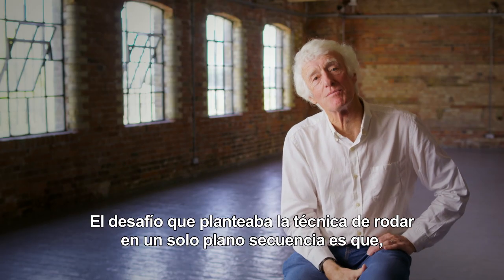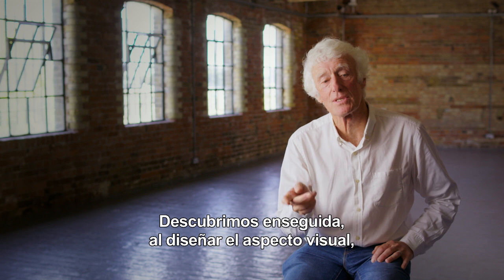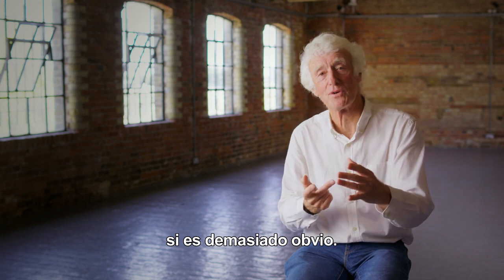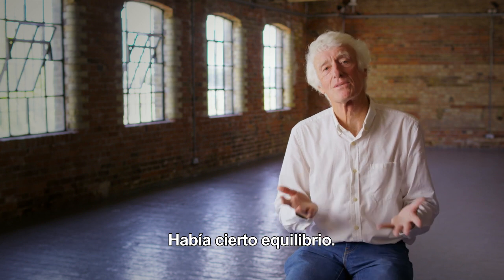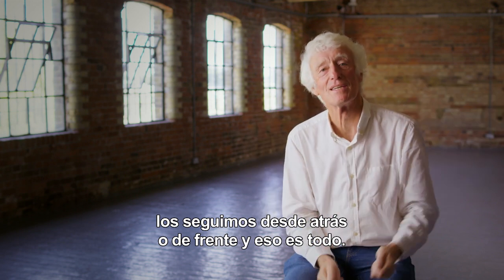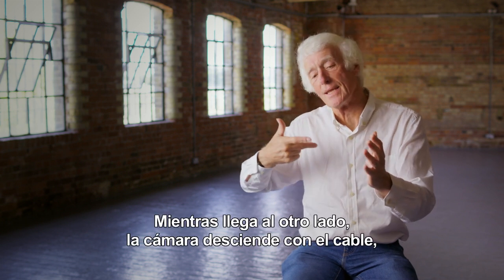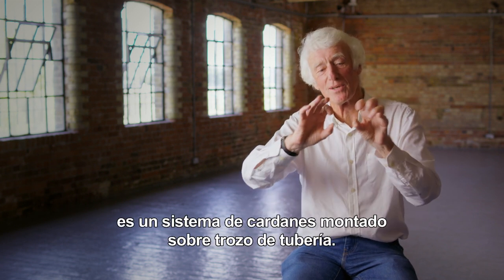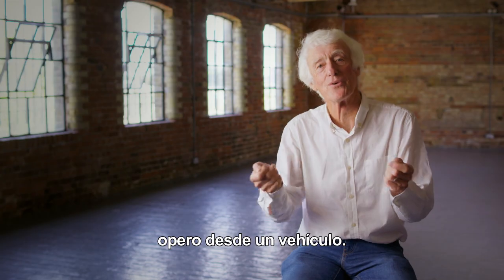Roger Deakins, director de fotografía de '1917': "No puedes escapar, no hay grandes planos abiertos"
Uno de los mejores directores de fotografía de la industria explica los retos de '1917', película dirigida por Sam Mendes, que se estrena en cines el 10 de enero.